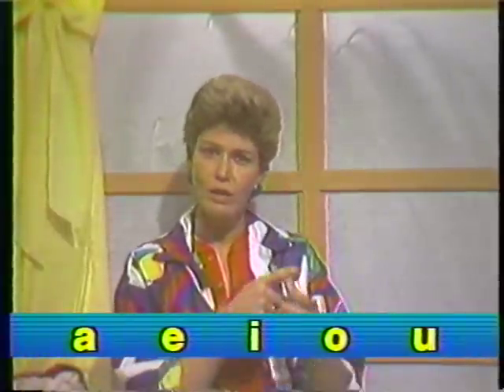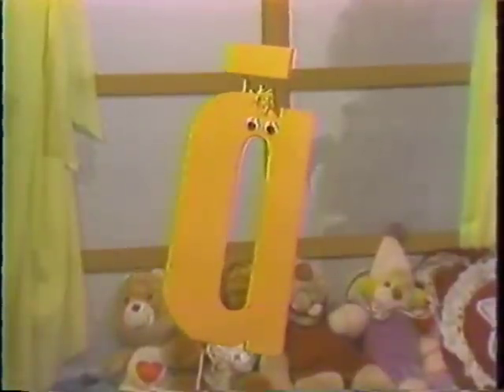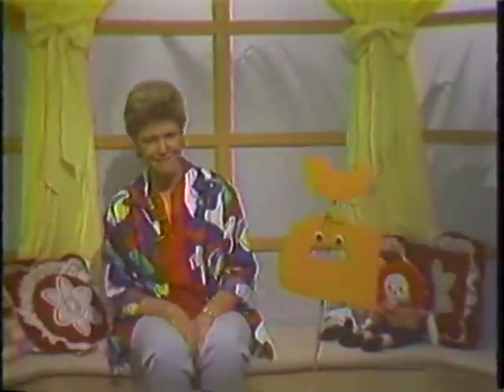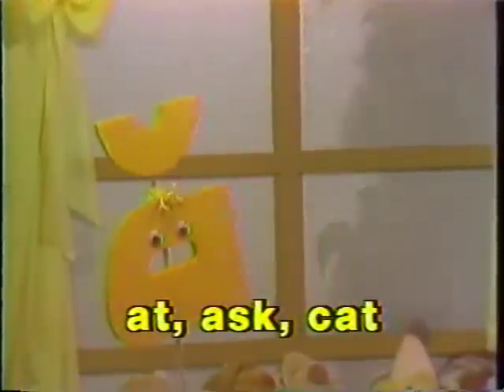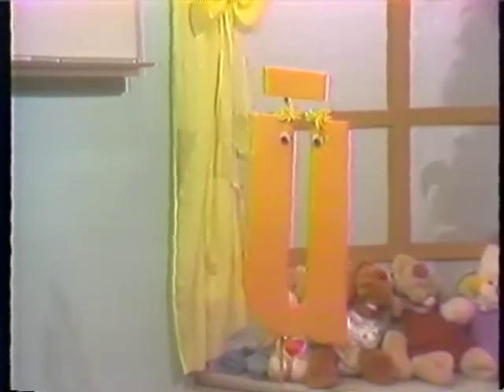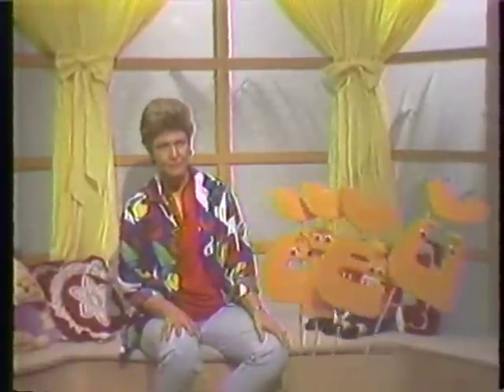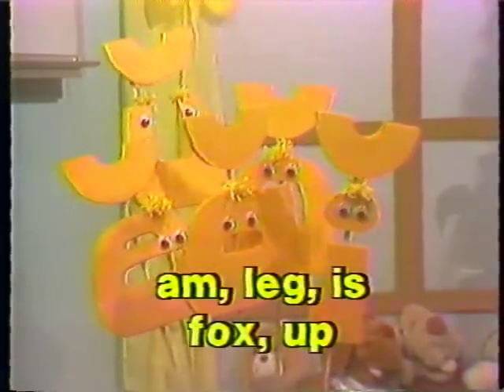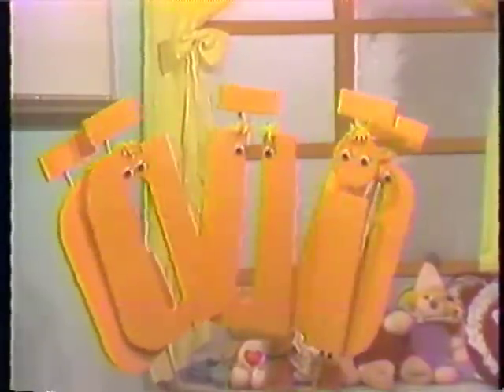Learning Loft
Educational program made by the Birmingham City School in the late 80s Learning Loft was about basic English and math with this number from the series about the vowel sounds.

Played for many years they are no longer in use.